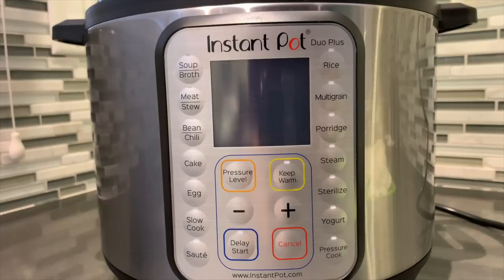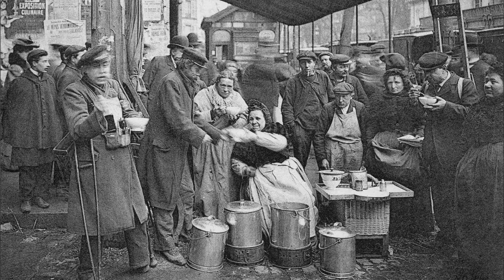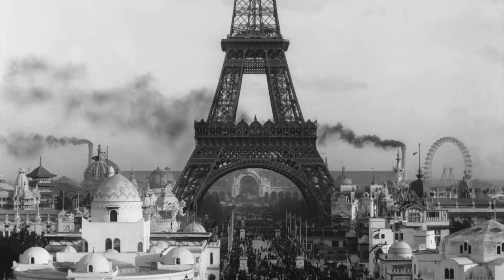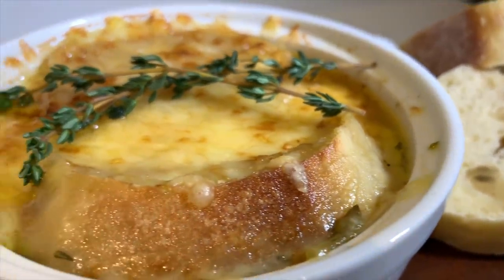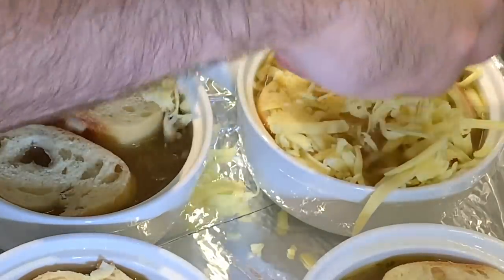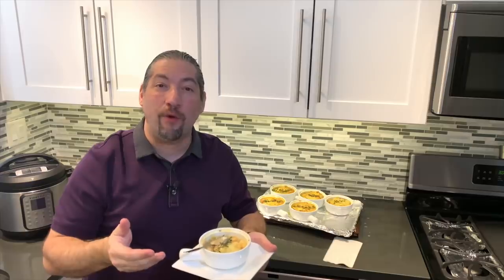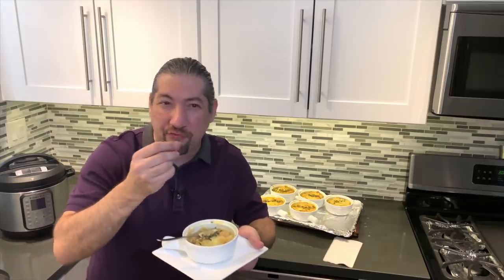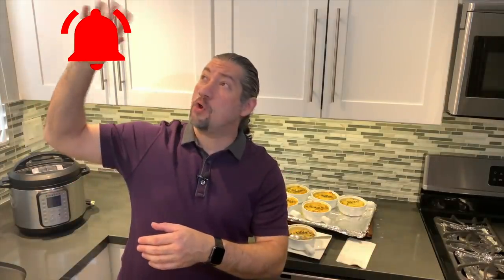Instant Pot The Best French Onion Soup (2019) RockinRaffi Ep. 48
How to Make French Onion Soup inside an Instant Pot
I want to recommend this product on Amazon: Link below on which instant pot i am using:

by Amazon.com

1/4 cup butter
3 med. yellow onions sliced into moon shape
1 Tbsp brown dark sugar
1-3 twigs of thyme (Optional)
3/4 tsp salt
1/4 tsp black pepper
3/4 cup dry white wine
8 cups beef broth
1 or 2 slices of French Baguette per dish
1 cup shredded Comté

on the instant pot Press sauté melt butter... after it is melted add the onions. And cook 12-15 min. Now add the sugar, garlic powder, thyme, salt and pepper and cook for another 5-7 min or until onions have been caramelized. Add the wine and cook for 2 min and add the beef broth mix it well and secure lid and secure release valve. Press pressure cook at high for 5 min. After 5 min. Is over press cancel and use quick release

Preheat oven broiler. Get your oven safe soup bowls prepared on a tray with foil and fill up the soup in each and add a slice of bagette and cover entire top with cheese. And place in oven until top has melted and golden brown for 2-5 min. Enjoy!

Song: Jazz In Paris